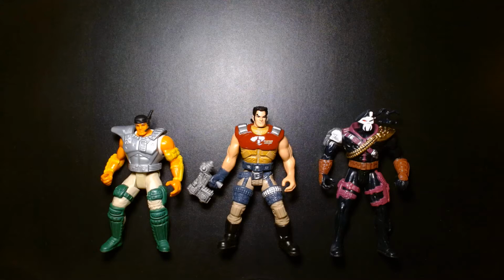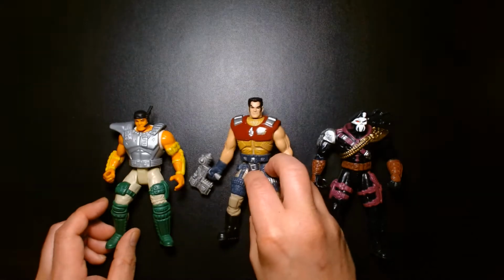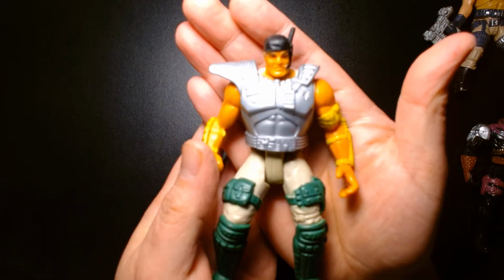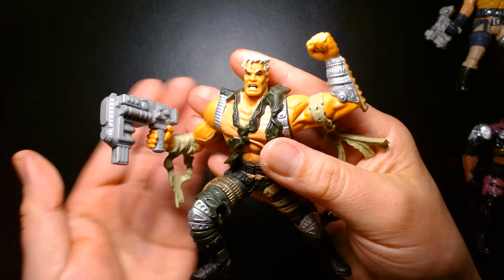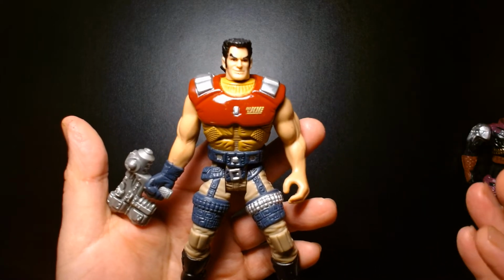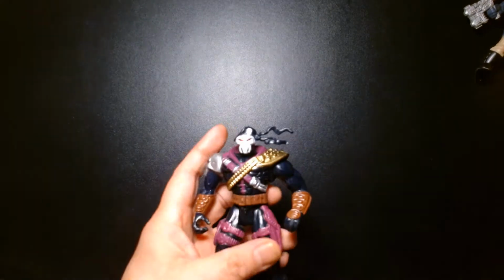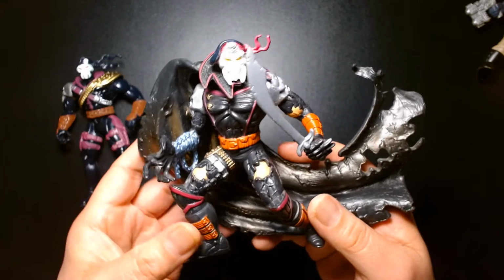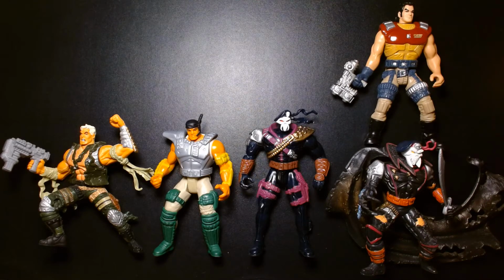G.I. JOE EXTREME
Welcome back! Today we are looking at G.I. Joe Extreme.